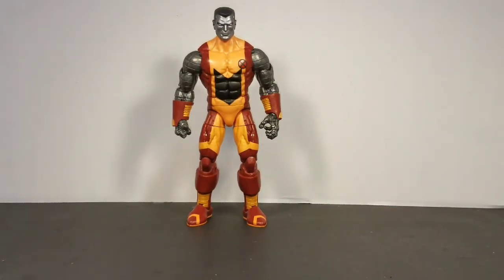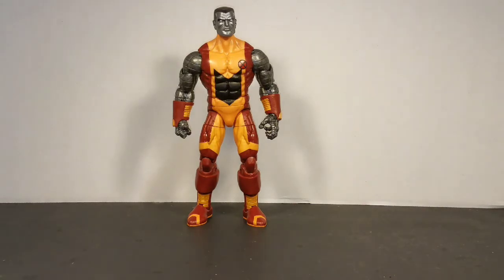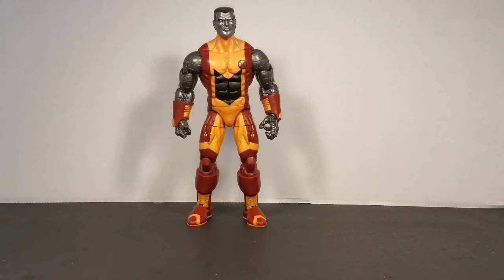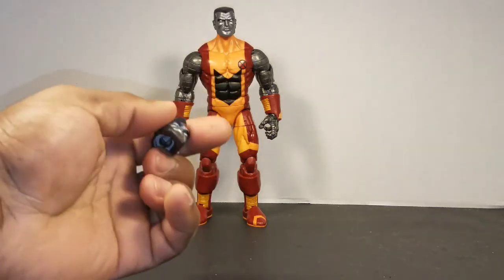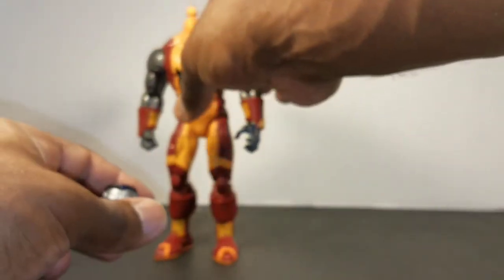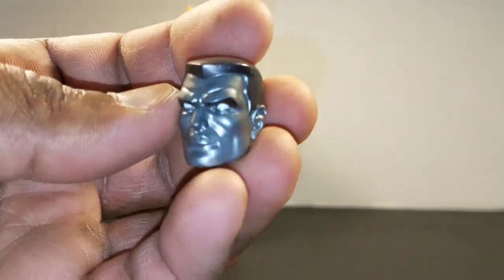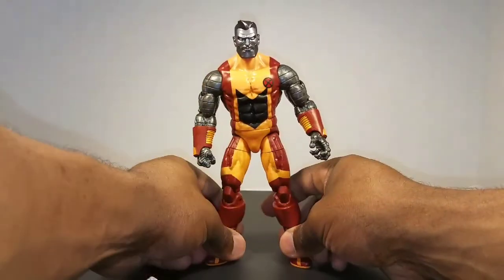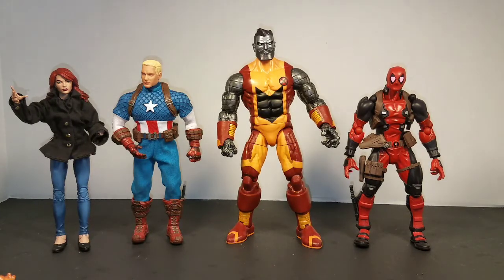Marvel legends colossus review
Colossus action figure from Hasbro review